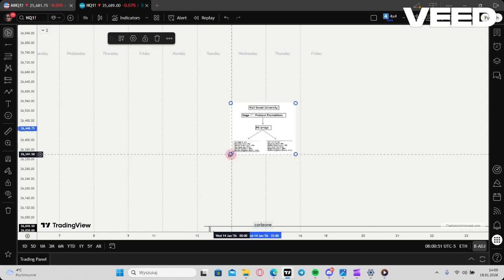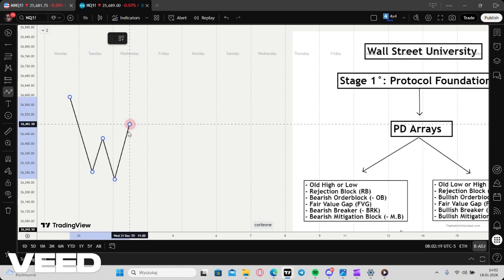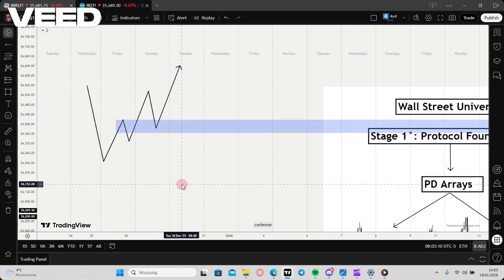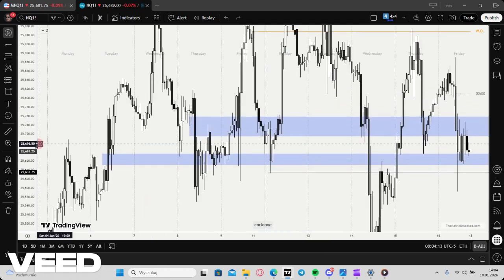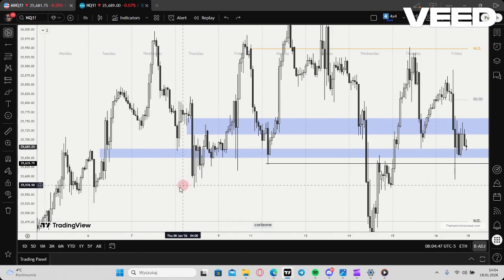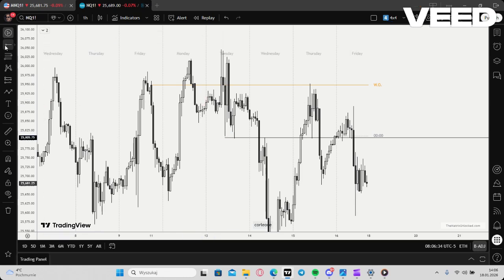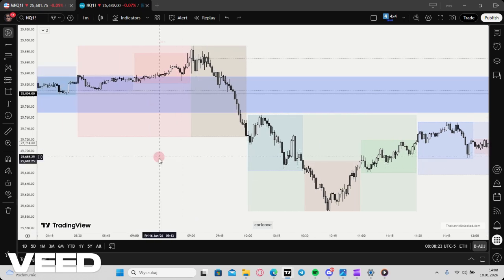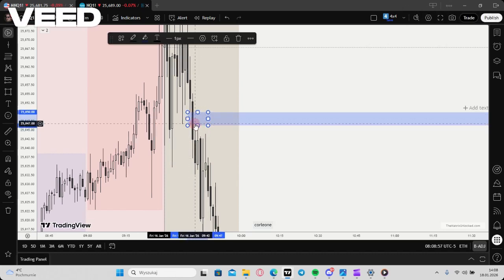WSU 2026 Protocol Series #2